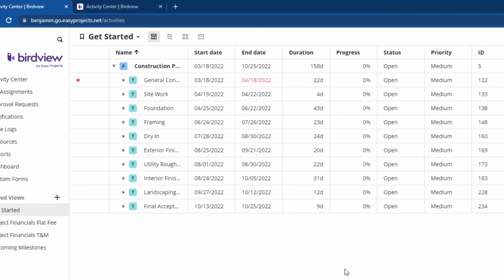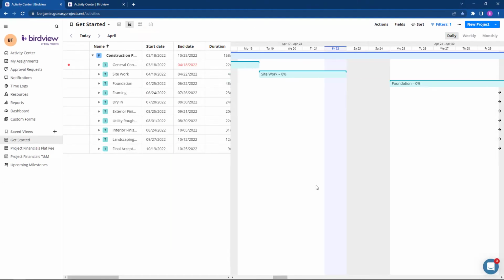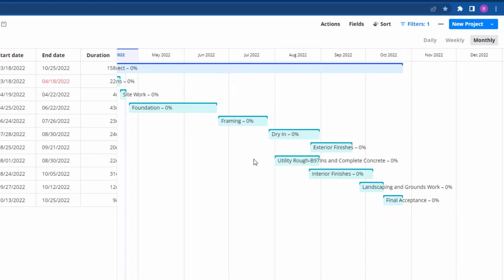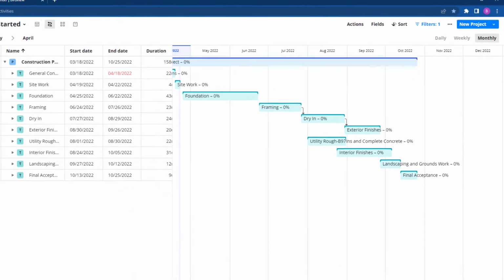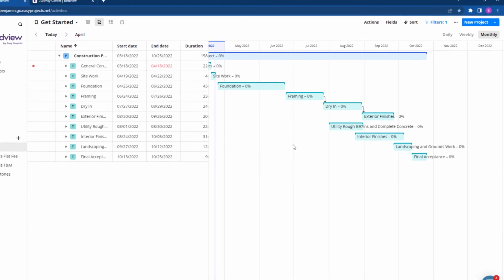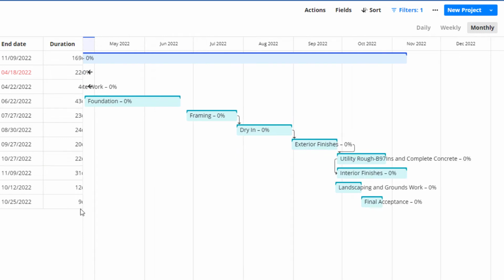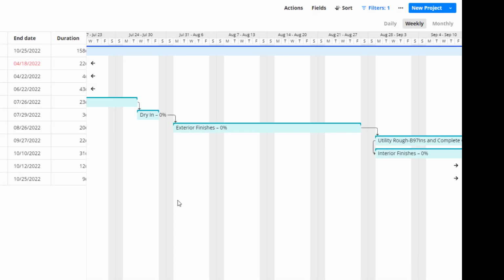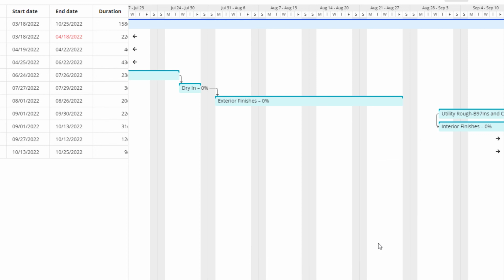Adding Dependencies - Birdview & Easy Projects Tutorial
Setting up dependencies ensures that your project schedule is always under control and that you don't start a task at the wrong time. Watch this short tutorial to find out how you can set them up in our project management software!